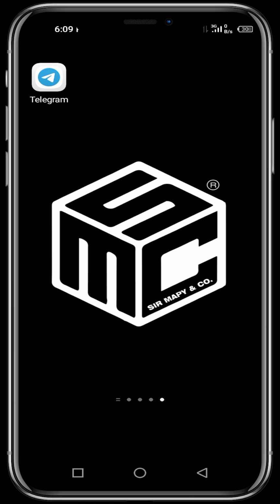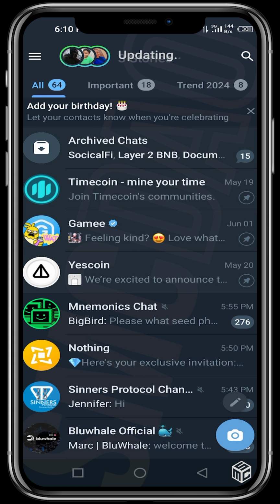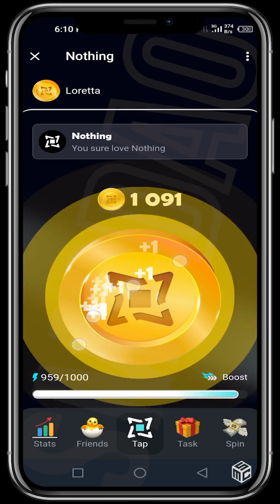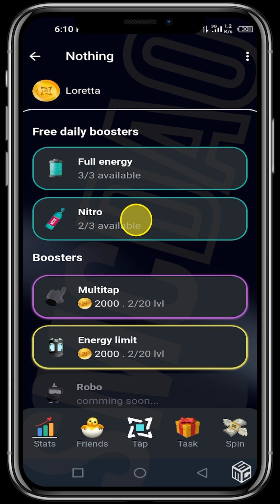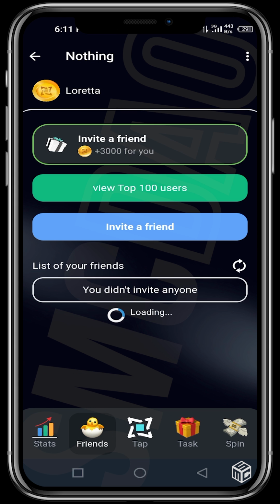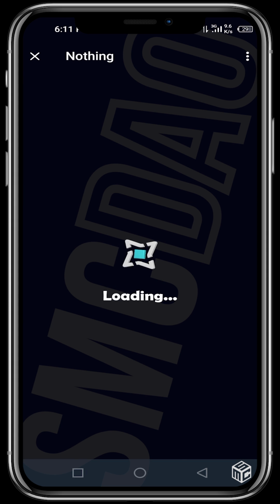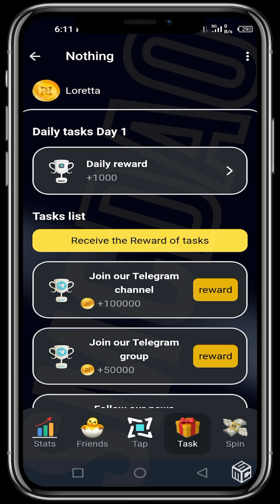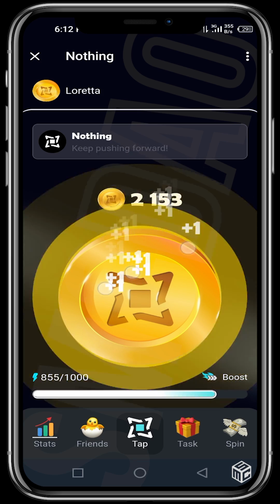Getting started with Nothing bot Telegram mining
WikiCat Contract Address (CA):
0x6ec90334d89dbdc89e08a133271be3d104128edb